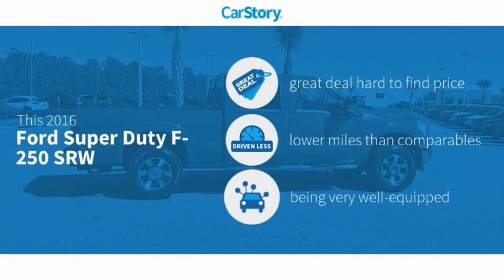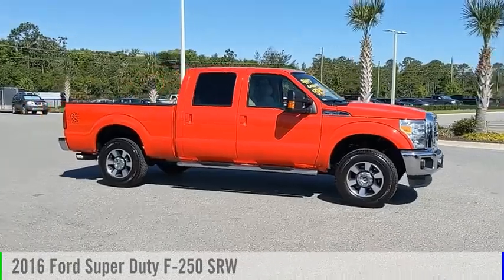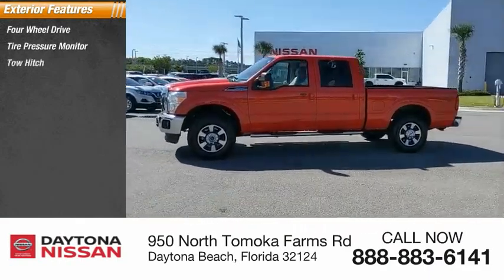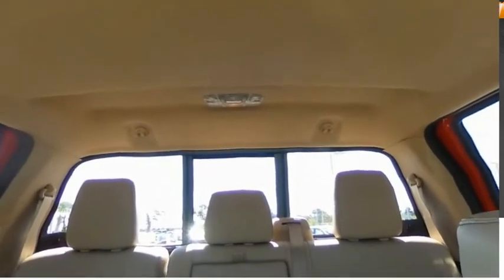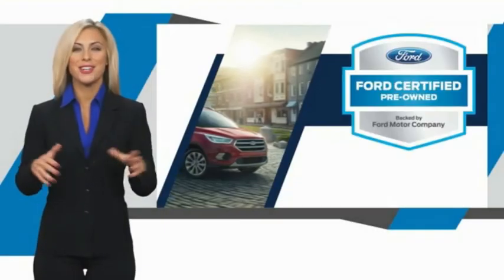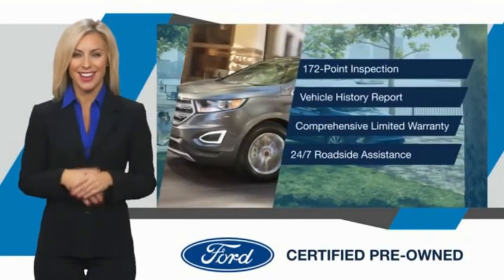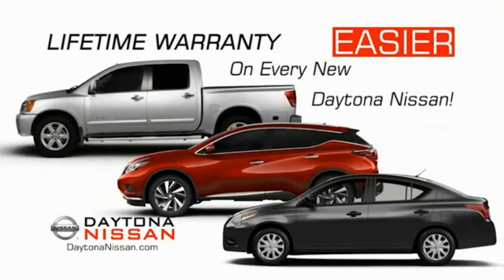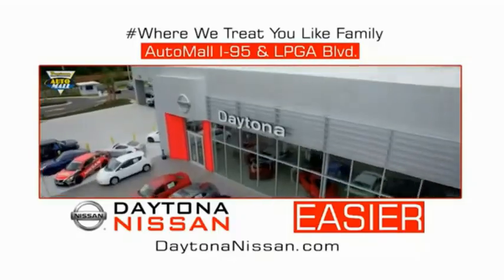2016 Ford Super Duty F-250 SRW Daytona Beach Florida P10065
2016 Ford Super Duty F-250 SRW

Daytona Nissan
950 North Tomoka Farms Rd.

2016 Ford F-250SD 4WD. Clean CARFAX. Certified. Recent Arrival!Ford Certified Pre-Owned Details:* Includes Rental Car and Trip Interruption Reimbursement* Transferable Warranty* Powertrain Limited Warranty: 84 Month/100,000 Mile (whichever comes first) from original in-service date* 172 Point Inspection* Limited Warranty: 12 Month/12,000 Mile (whichever comes first) after new car warranty expires or from certified purchase date* Warranty Deductible: $100* Roadside Assistance* Vehicle HistoryAll of our vehicles are ASE Certified inspected so you can buy with confidence. Daytona Nissan at the Daytona International Automall. WE MAKE IT EASIER! Proudly serving Daytona Beach, Palm Coast, Port Orange, Deland, Deltona and beyond, there are numerous reasons to choose Daytona Nissan: professional and courteous sales staff, Nissan Certified technicians, and financial experts all with the single focus of addressing each of your needs with the utmost respect, care and attention to detail. If you're looking for a new vehicle, we have a great selection of brand new Nissan models including Altima, Rogue, Titan and many more. If you need a pre-owned vehicle, there are plenty of used and certified pre-owned Nissan models, as well as models from other makes like Honda, Ford, Mazda and more. All Sale Prices are after $2,000 Cash Down or Trade-In Equity. See Dealer for complete details. Call Fred Smith at for more information.Awards:* 2016 KBB.com Brand Image AwardsReviews:* Strong towing and payload capacities; wide range of equipment levels and body styles; appealing technology options; quiet cabin. Source: Edmunds